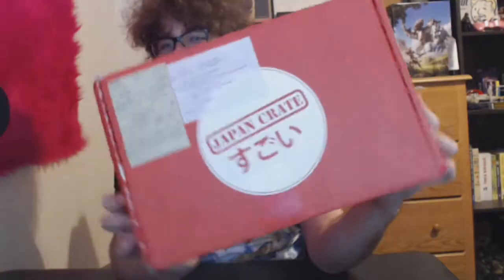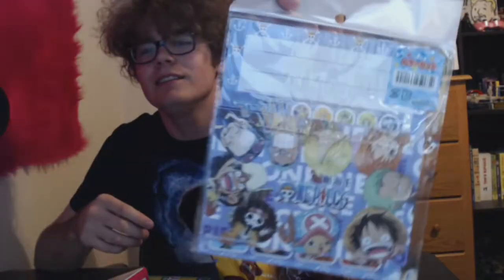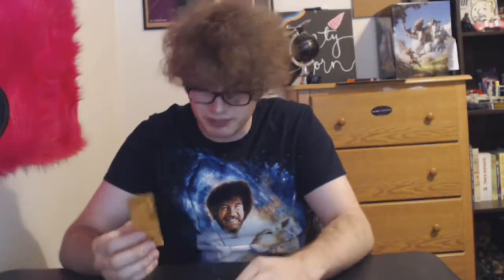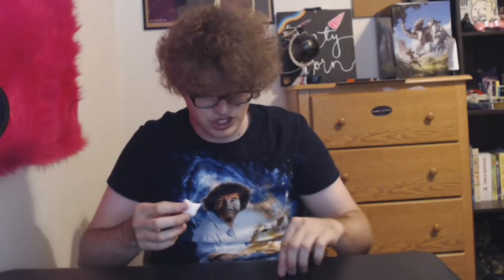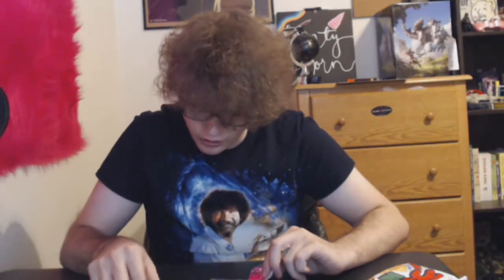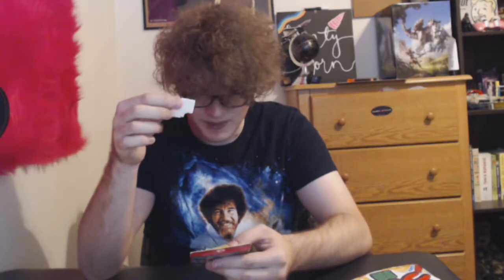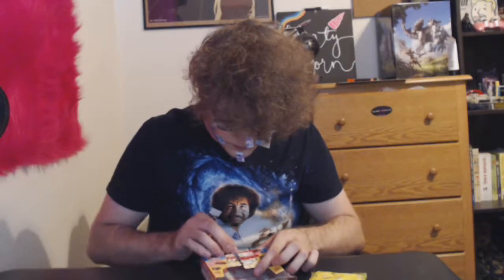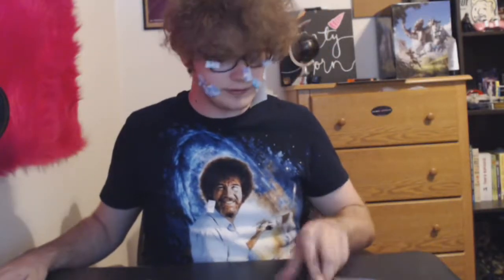Unboxing Japanese Snacks?! | Senpai Sweets - May '17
Today is the first episode in a series of unboxing videos I will be doing where I just get a thing and put it in my butt.